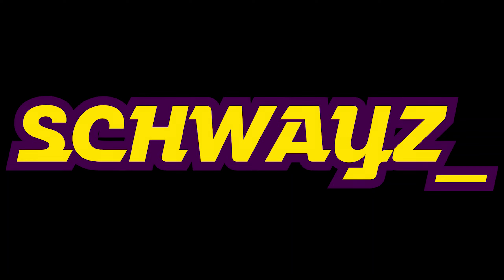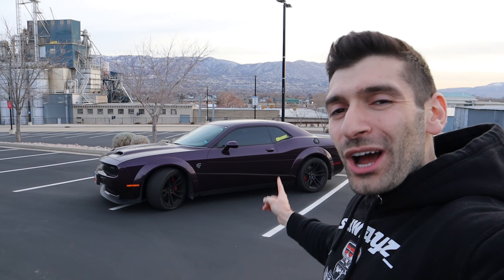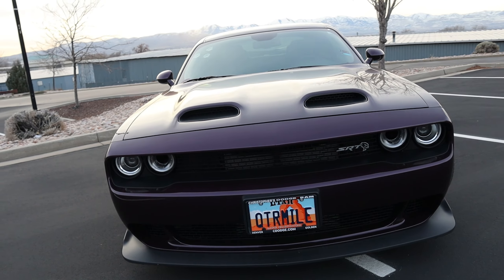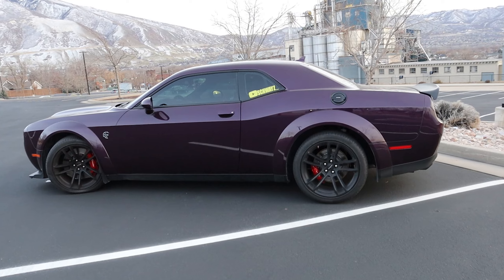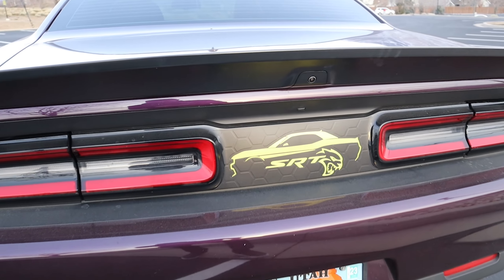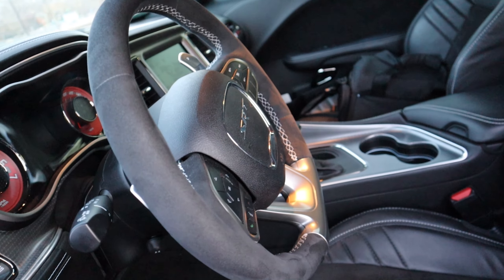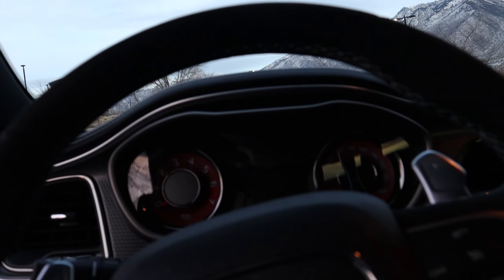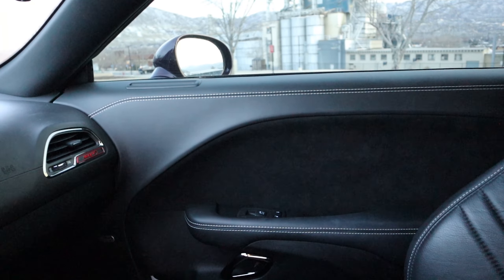BUYING the CHEAPEST DODGE CHALLENGER HELLCAT in the UNITED STATES! WHY LEASING can be GREAT!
Today I discuss how I purchased one of the cheapest Dodge Challenger Hellcat Widebody's in the entire country. This is a great example of why leasing can be a great option.
Octane Coffee is THE car themed coffee company with a variety of delicious roasts! Find which Octane you run on at octanecoffeecompany.com